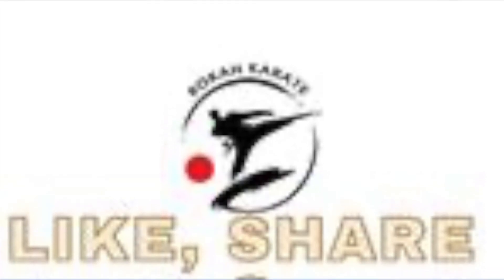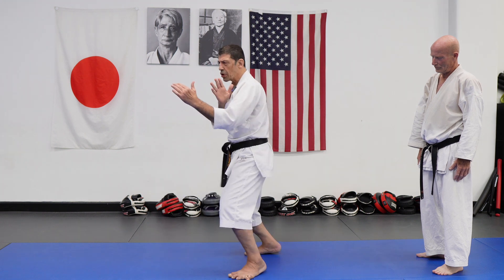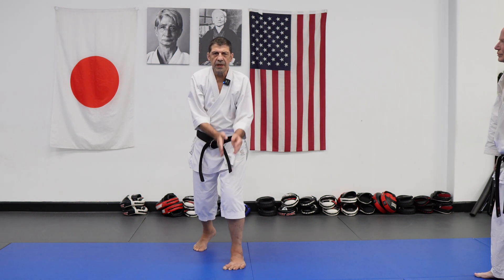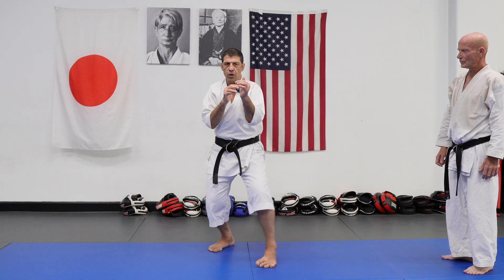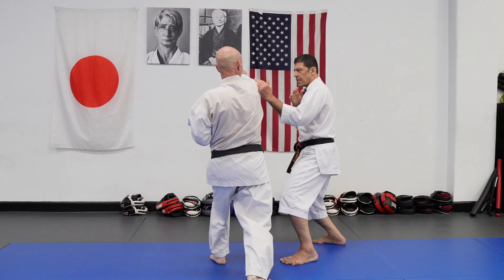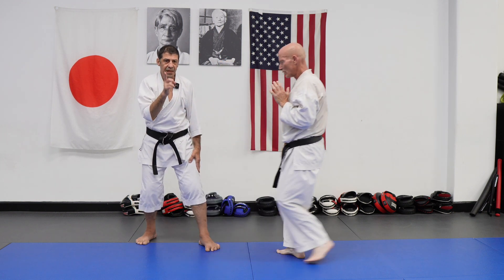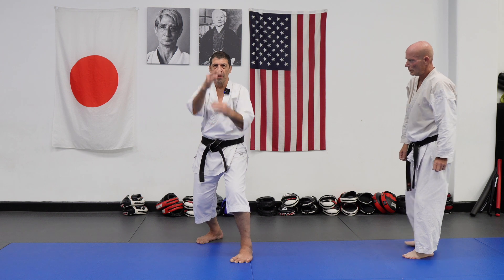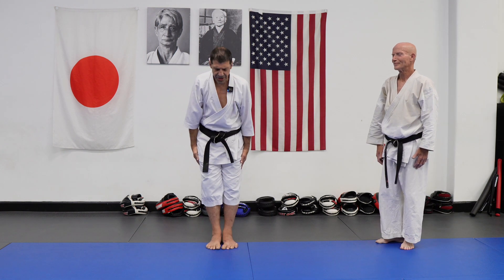mawashi ashi are you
Mawashi Ashi (pivot)
Do not stay in front of attack line.